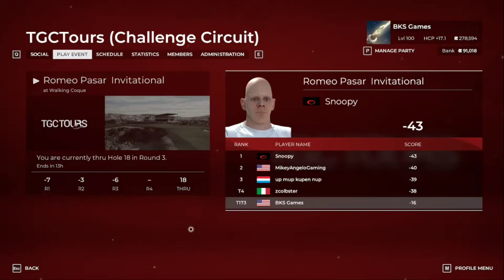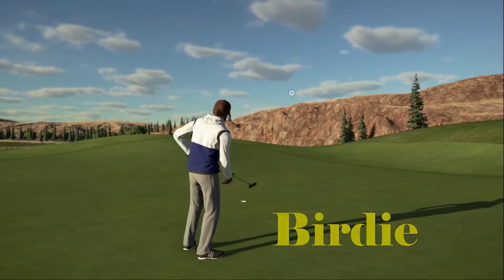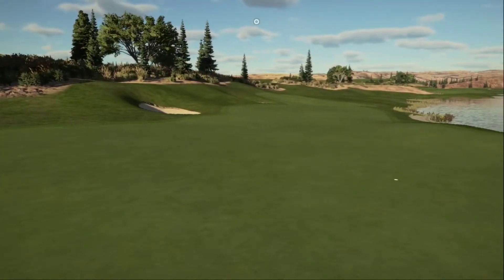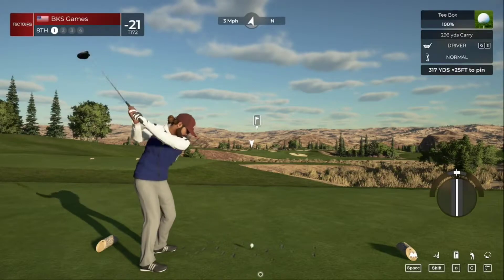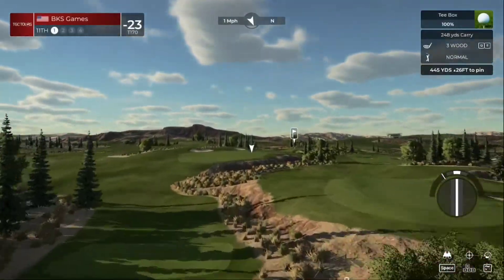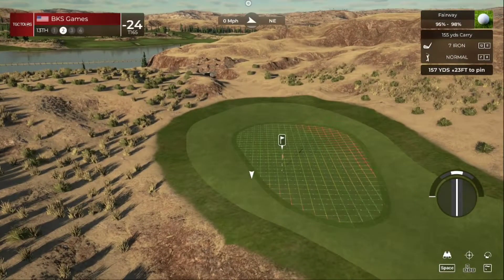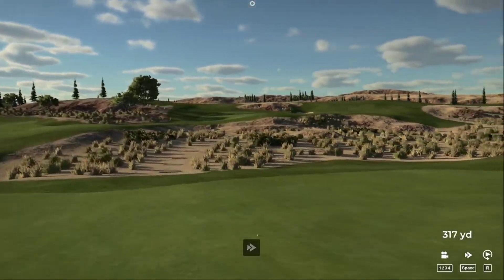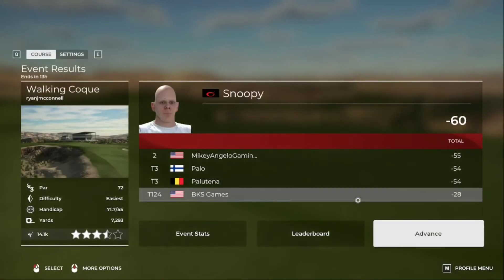Round 4 | TGC Tours | PGA Tour 2k21 | Romeo Pasar Invitational @ Walking Coque | CC-D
Total -28